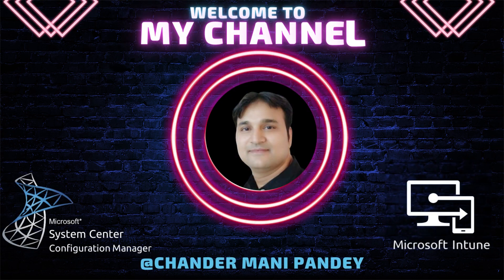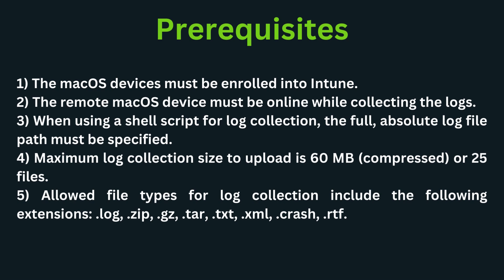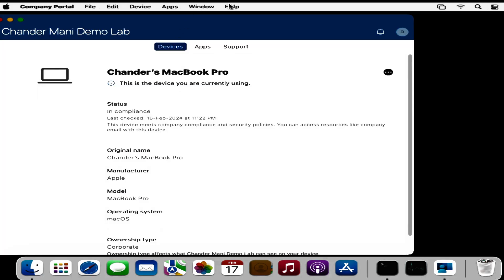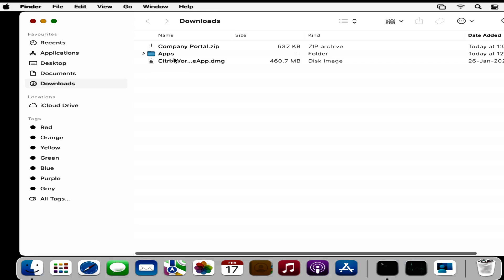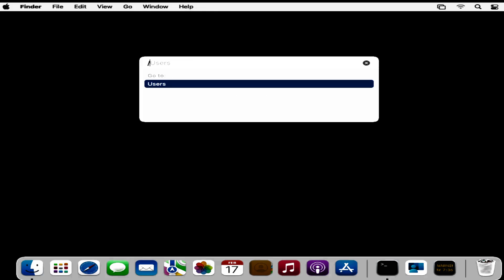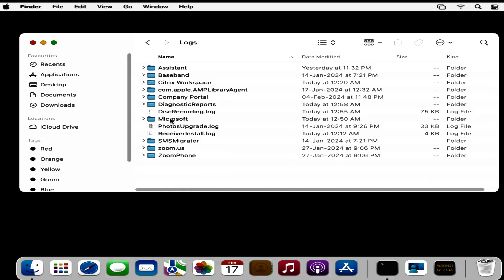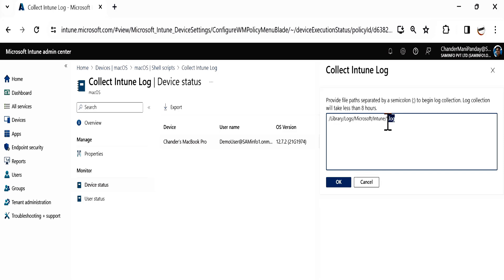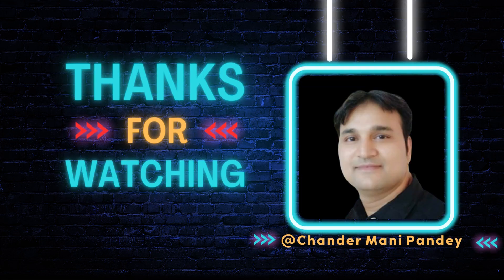How to collect Intune logs from macOS device | Mac OS Log Collection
📚 How to collect Intune logs from macOS device | macOS logs collection  from Intune | Collect Company Portal log from MacOS devices |  macOS Intune logs for Troubleshooting | Intune logs form MAC for Troubleshooting

👉 In this video you'll learn how to efficiently collect Microsoft Intune logs from macOS devices to troubleshoot issues related to synchronization and deployment. The process involves gathering three crucial Intune log files: CompanyPortal.log, IntuneMDMDaemon.log, and IntuneMDMAgent.log. Before initiating log collection, ensure that your macOS devices are enrolled in Intune and connected to the internet. Additionally, when utilizing a shell script for log collection, it's imperative to specify the full, absolute path to the log files. Keep in mind that the maximum size for log collection uploads is 60 MB (compressed) or 25 files, and accepted file types include .log, .zip, .gz, .tar, .txt, .xml, .crash, and .rtf. Follow these steps to streamline the troubleshooting process and effectively resolve Intune-related issues on macOS devices.